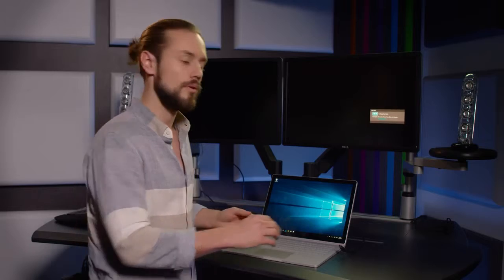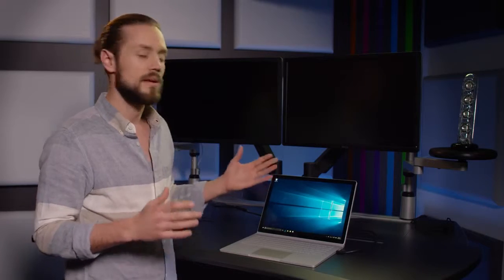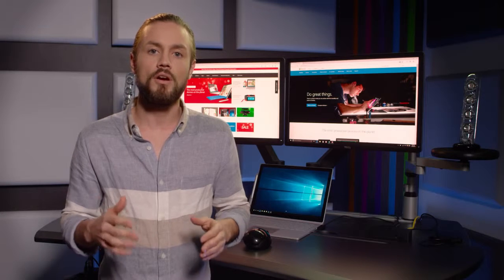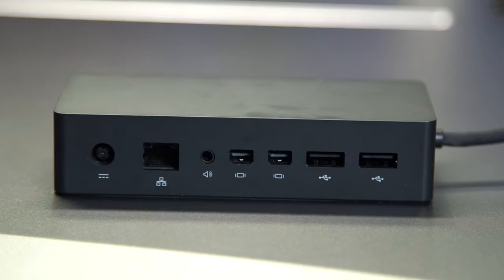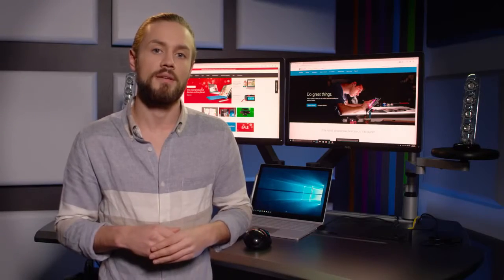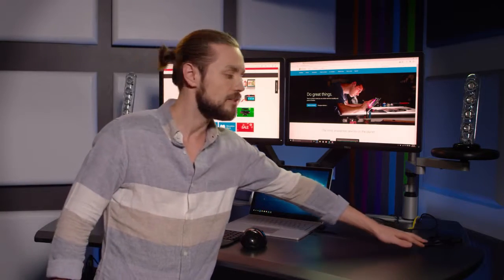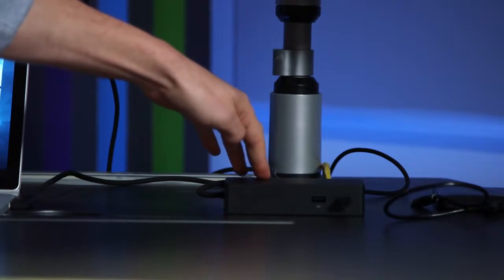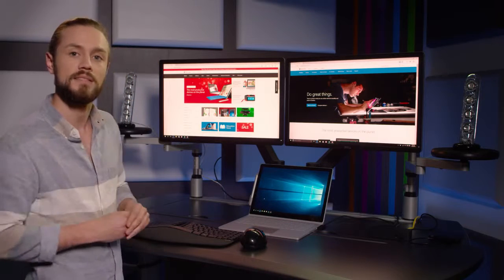Microsoft Surface Connect your Surface to external displays